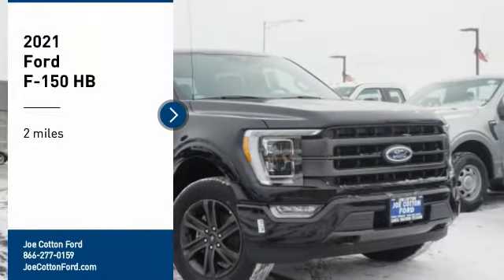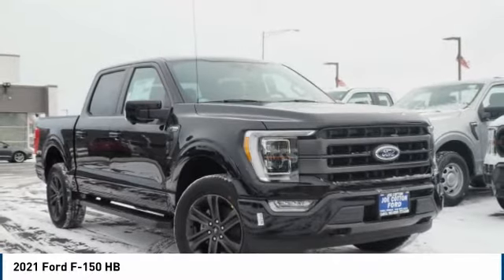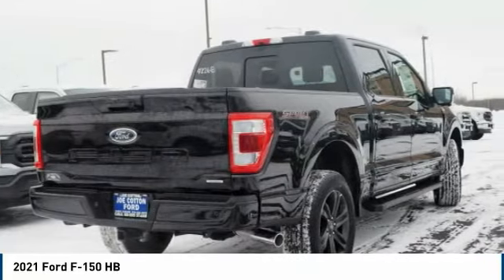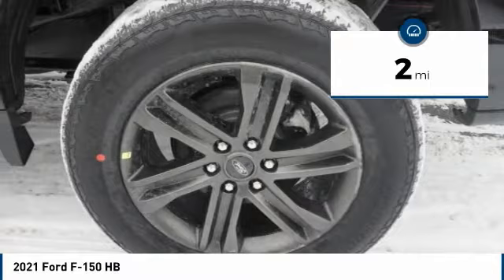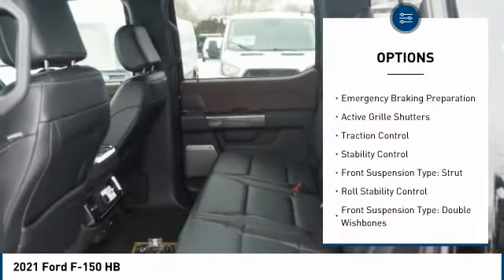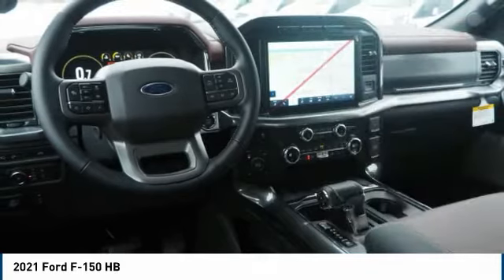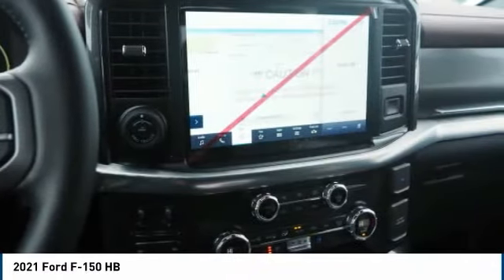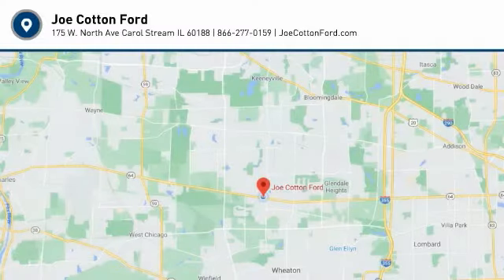2021 Ford F-150 Carol Stream IL T3093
2021 Ford F-150 HB

175 W. North Ave

You'll love this 2021 Ford F-150. This is a supercrew 4x4 you'll want to take home. Call and get in touch with Joe Cotton Ford directly, and be the first to open the supercrew 4x4 door today!